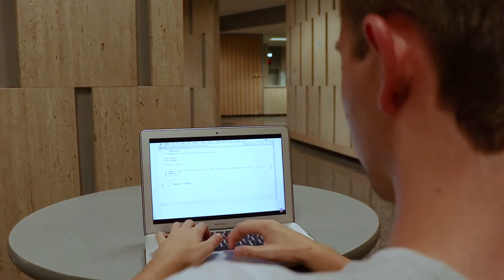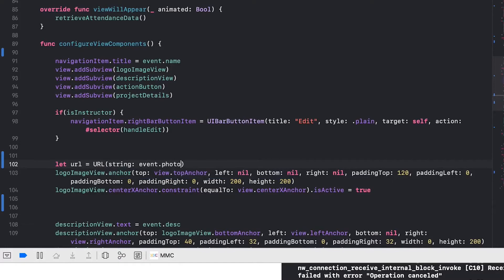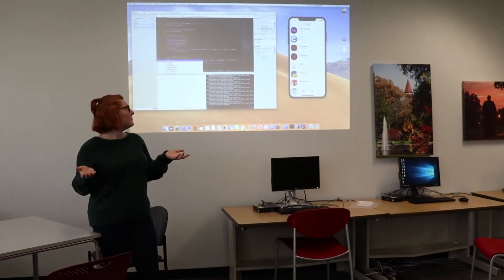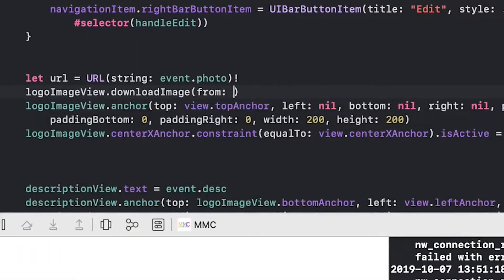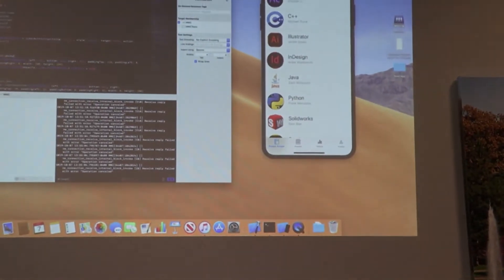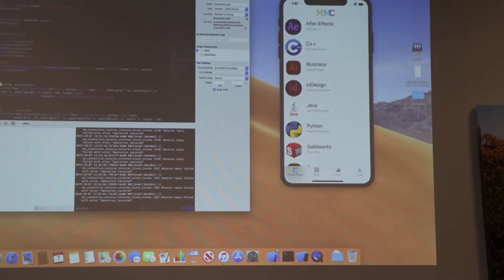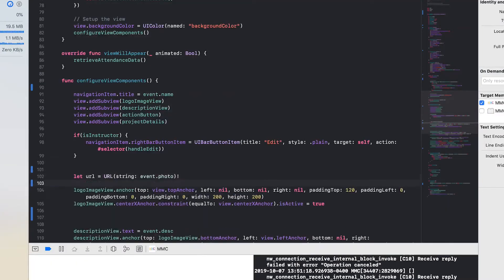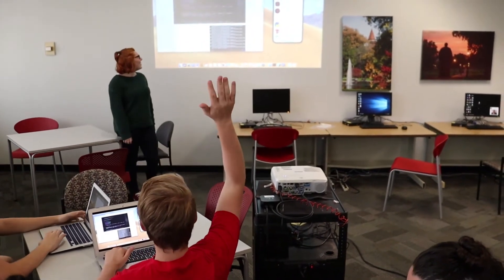MMC Swift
Swift is a 14 week project group where students will develop the basic tools needed for writing code in Swift, a high level programming language used for iPhones and other IOS devices.

Throughout this project group, students will be exposed to a number of skills within Swift.

Such skills include how to work with the interface builder,, how to work with Xcode and how to design build, and debug your own apps!
The Swift project group is open to students of all levels of coding and app design.

By the end of the 14 weeks, you will finish this project group with an increased level of coding with the ability to apply it towards your personal, academic, and professional life.

If you have ever had an interest in learning how to code for IOS devices, or if you would like to expand upon your knowledge of coding, join the Swift project group!

The mission of the MMC Scholars program is to create a supportive, close-knit residential community while providing students with hands on opportunities to learn digital media skills and to explore career options.